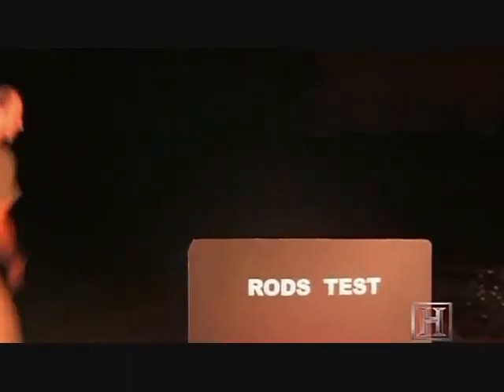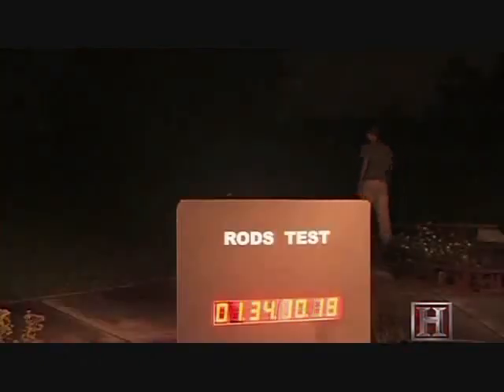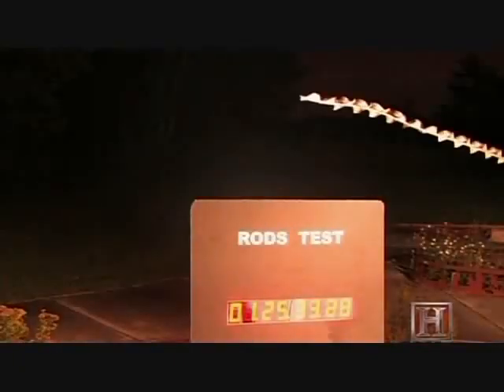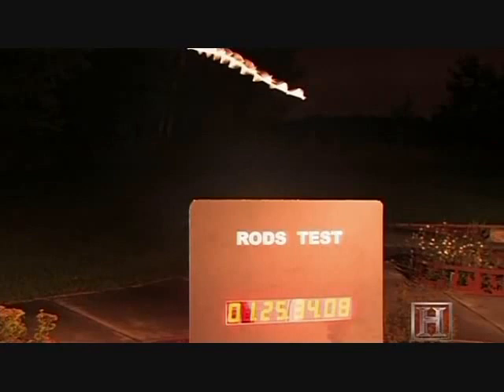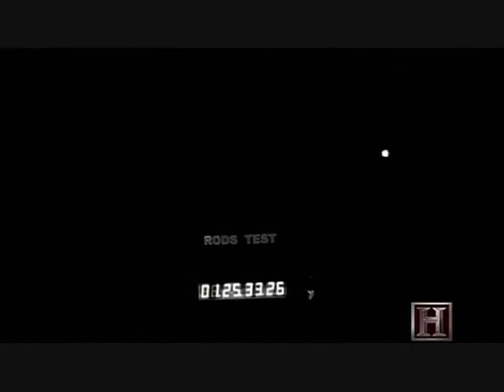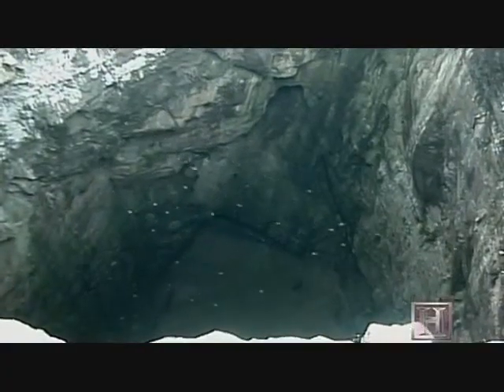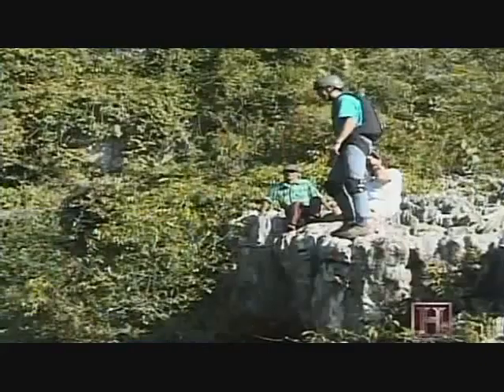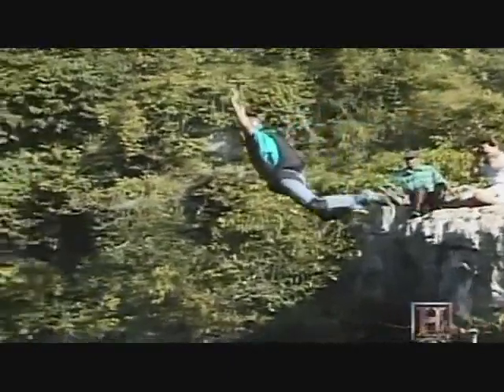Rods debunked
Here's an extract of the History Channel documentary that debunked the Rods mystery, using both a 1000FPS hi-speed camera and a 30FPS "low-speed" camera.